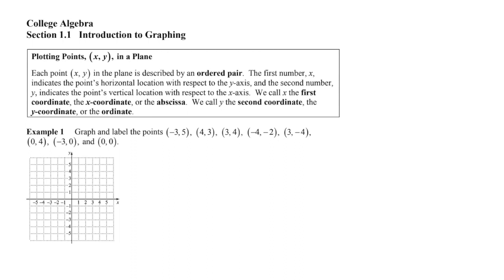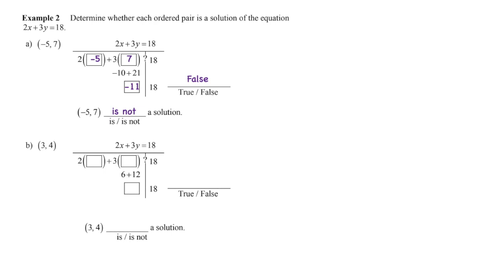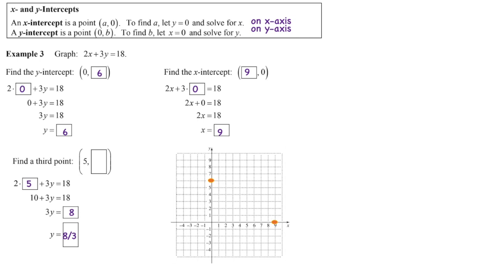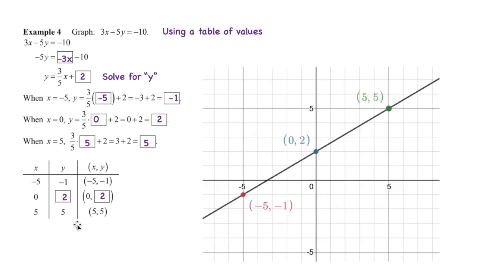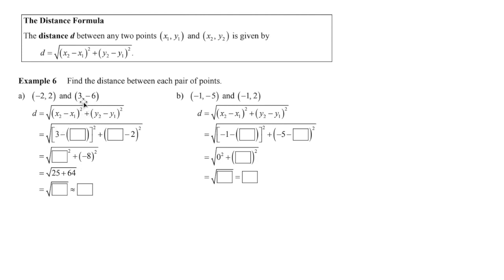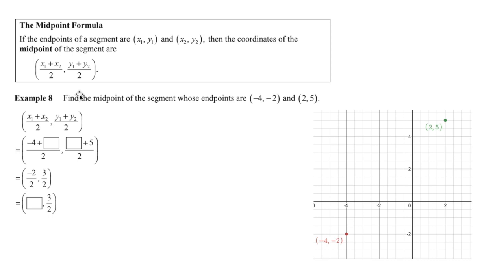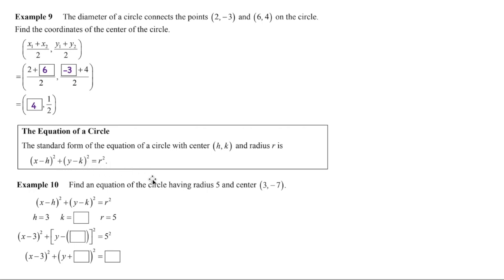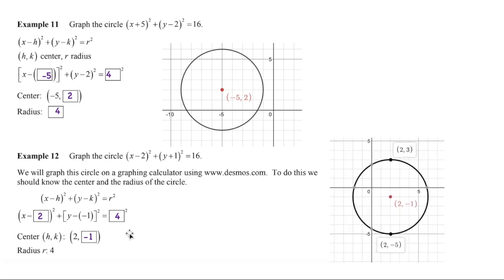College Algebra: Introduction to Graphing